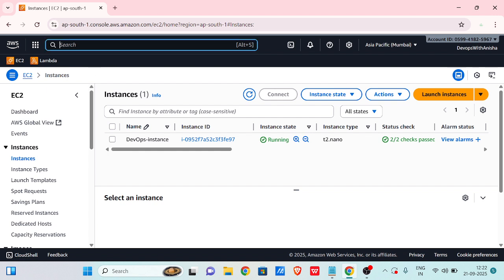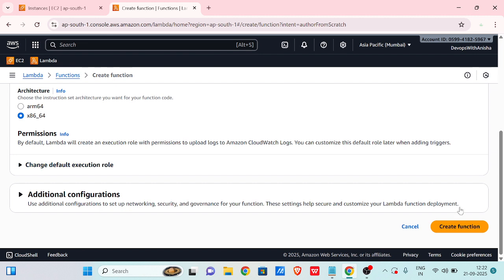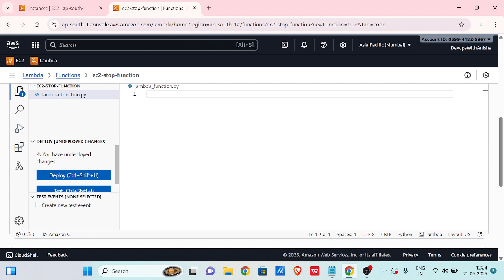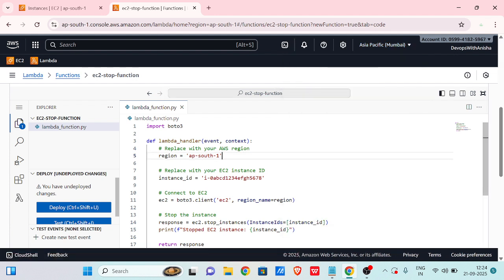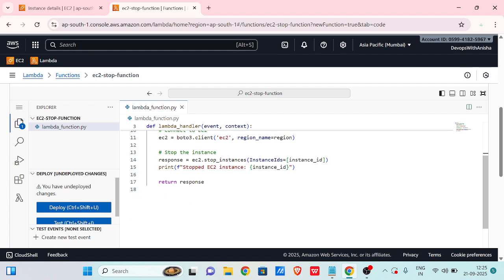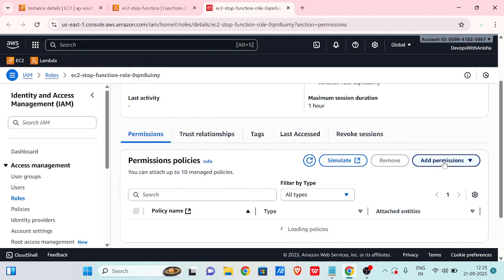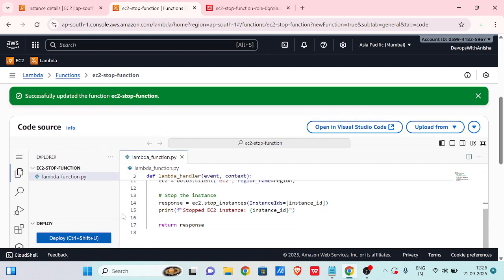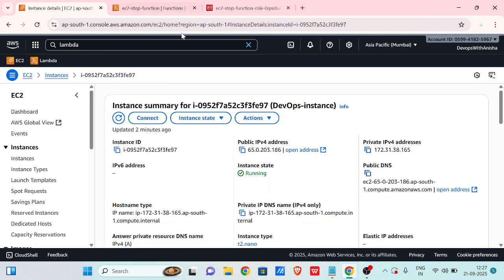How to Stop EC2 Instance Automatically with AWS Lambda | Step by Step Tutorial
In this video, you’ll learn how to automatically stop an AWS EC2 instance using Lambda.
This step-by-step tutorial is perfect for beginners and DevOps engineers who want to automate AWS tasks.

What you’ll learn in this video:
✅ How to create a Lambda function in AWS
✅ Python code to stop EC2 instance
✅ Required IAM permissions for Lambda
✅ How to test and verify your function

🔹 Sample Lambda Code (Python):

import boto3

def lambda_handler(event, context):
    # Replace with your AWS region
    region = 'ap-south-1'

    # Replace with your EC2 instance ID
    instance_id = 'i-0abcd1234efgh5678'

    # Stop the instance
    response = ec2.stop_instances(InstanceIds=[instance_id])
    print(f"Stopped EC2 instance: {instance_id}")

    return response

This tutorial is part of the **AWS EC2 Automation** playlist, where we cover starting, stopping, and scheduling EC2 instances with Lambda and EventBridge.